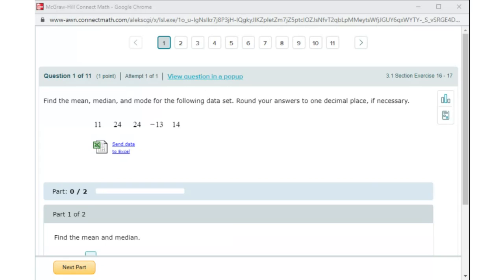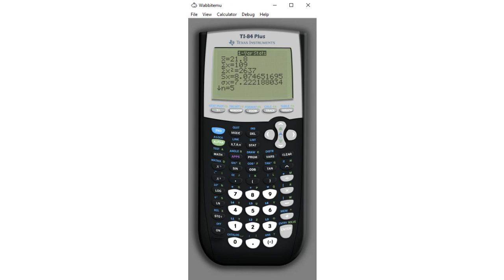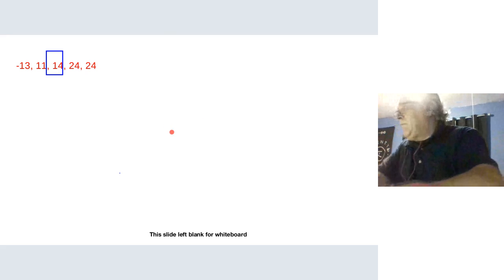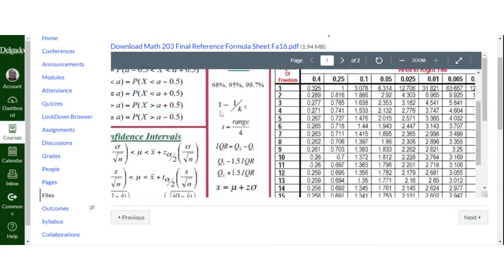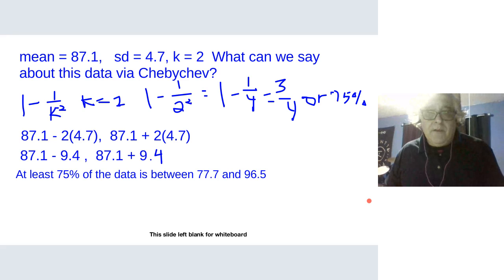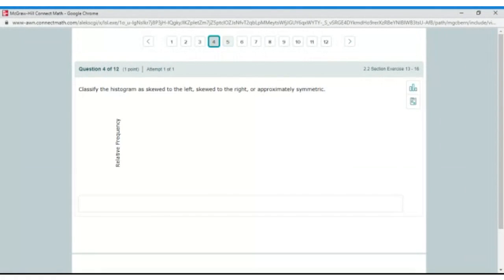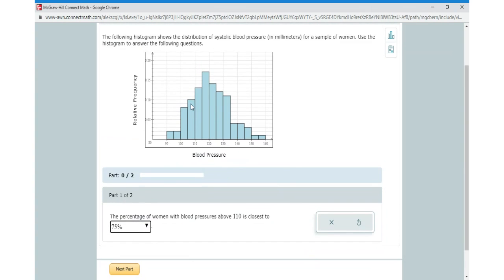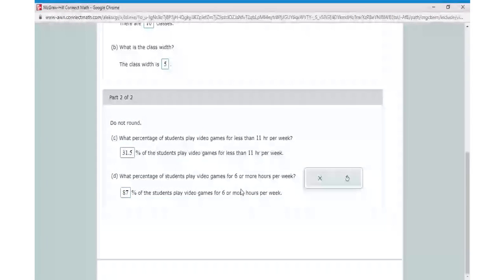Introductory Statistics - Chapters 2 & 3 Review